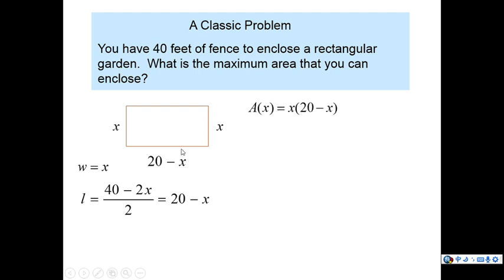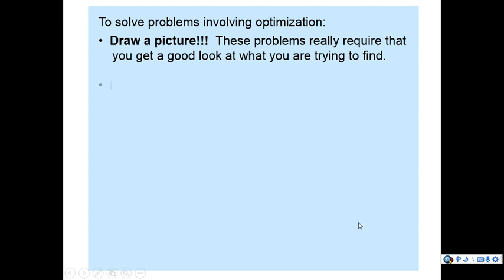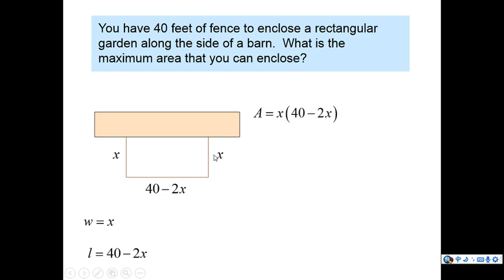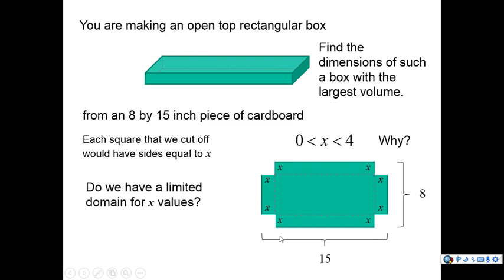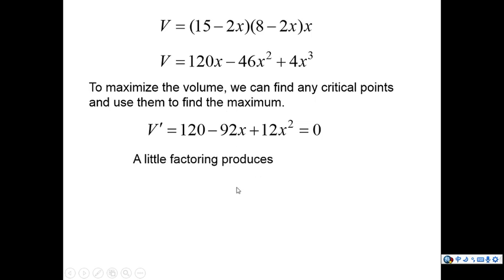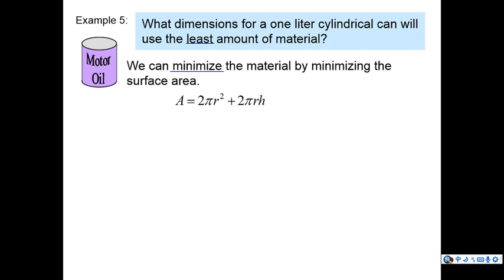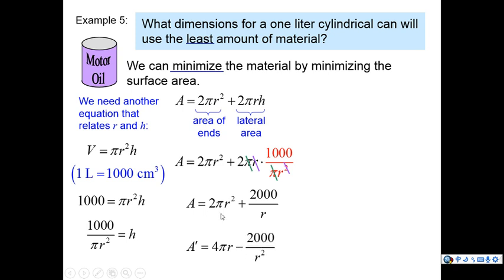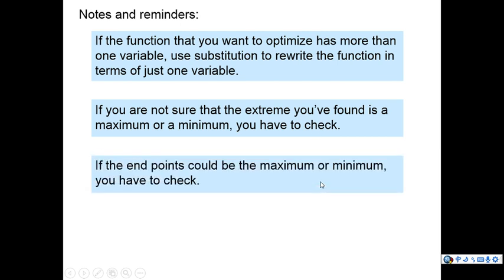Classic Calculus Optimization Problems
Mr. Chen explains some classic optimization problems with all the step by step detail.